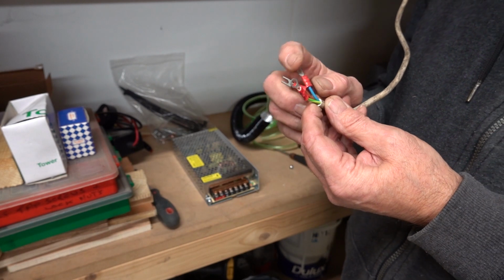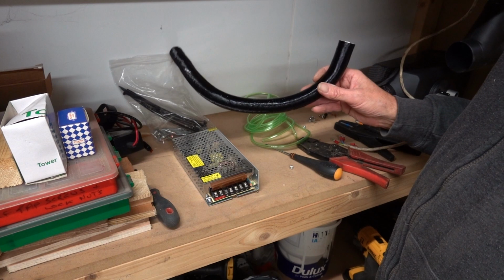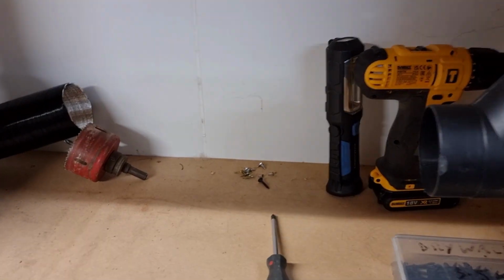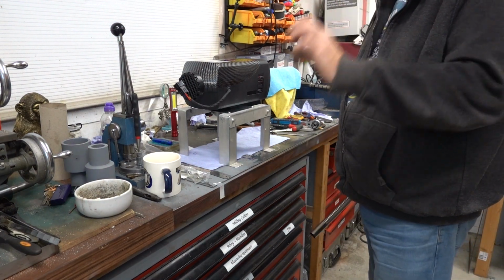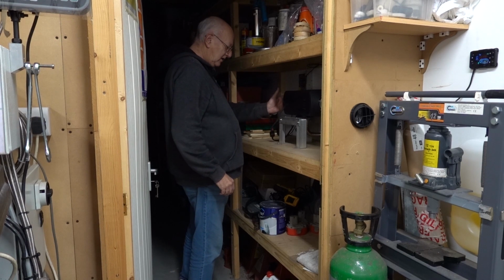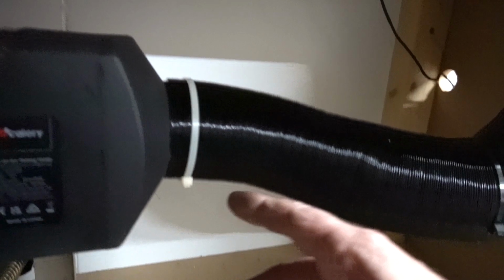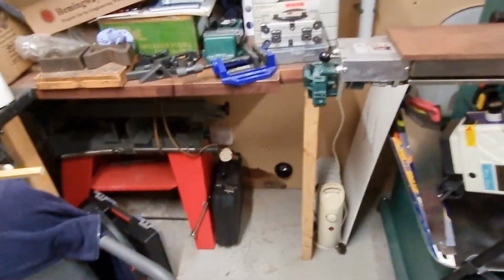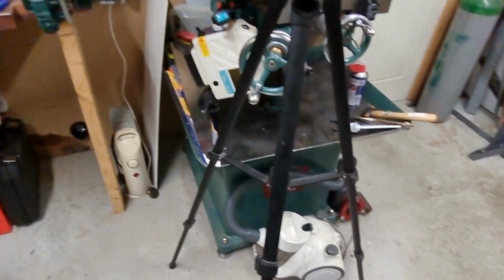Installing a Diesel heater for the workshop Installed part 2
Just a few video clips & pictures of Installing a diesel heater for the workshop. The fitting of the diesel heater in another room so it is quieter. Very successful install & lots of heat.